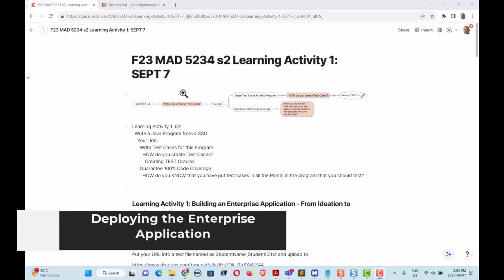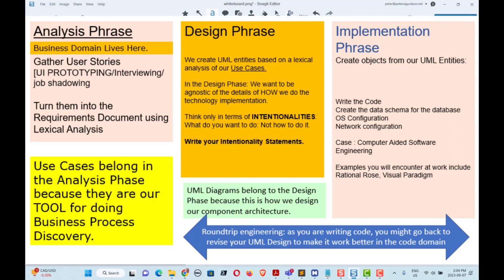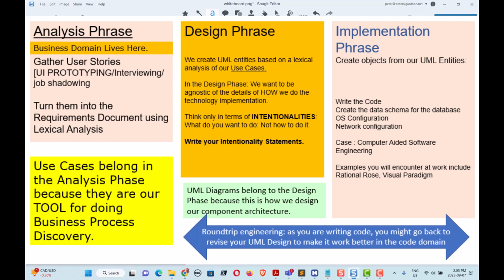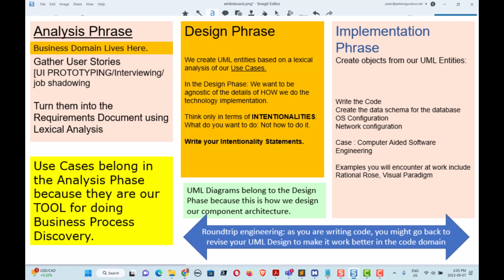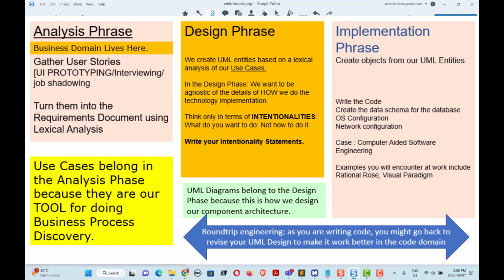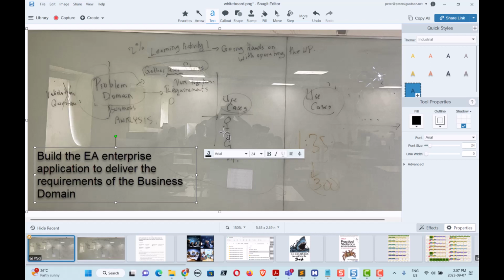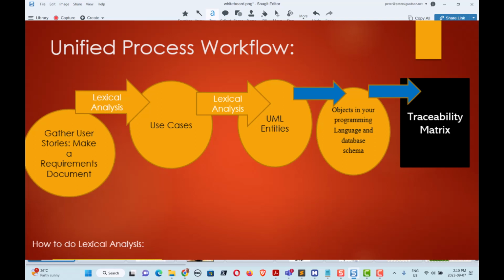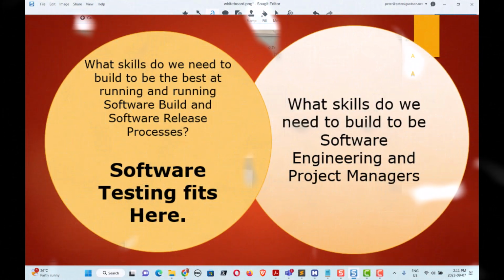LA 1 Implementing Unified Process